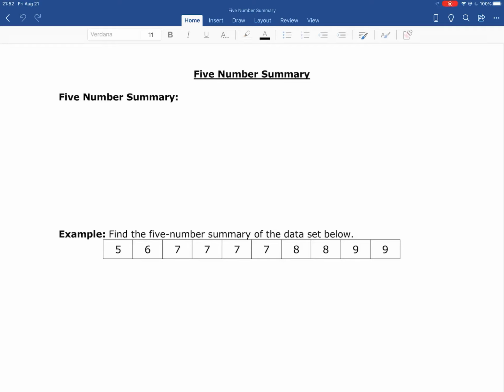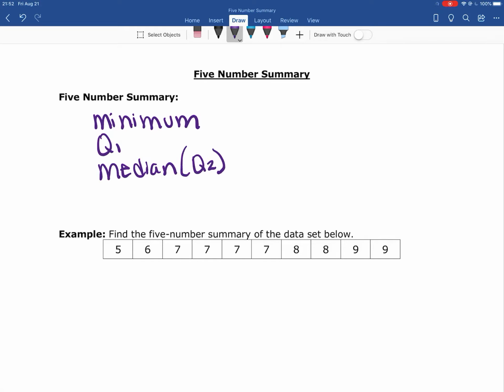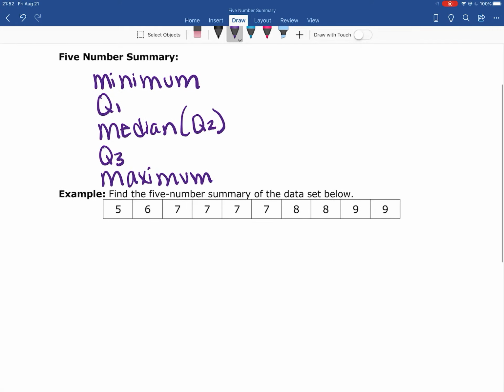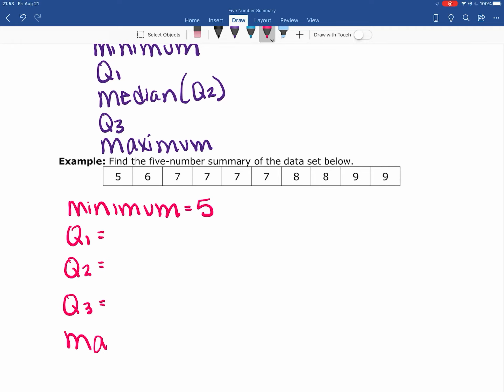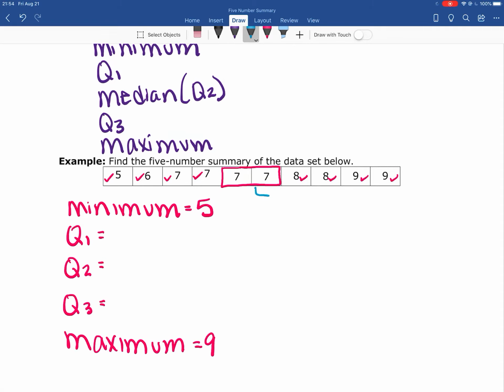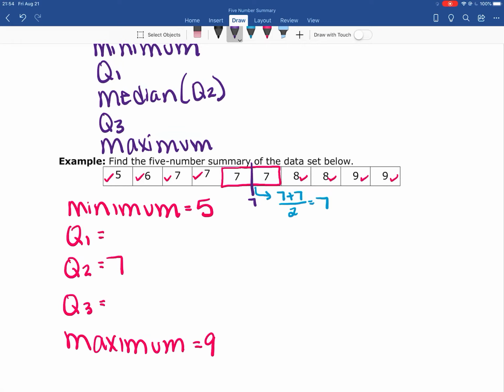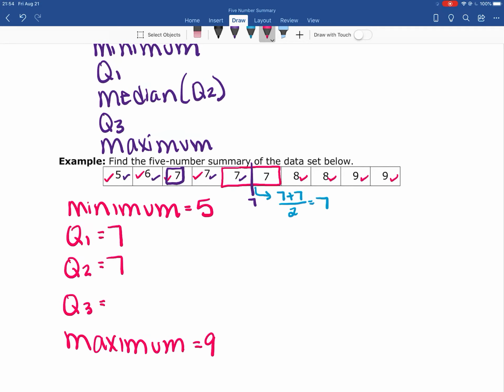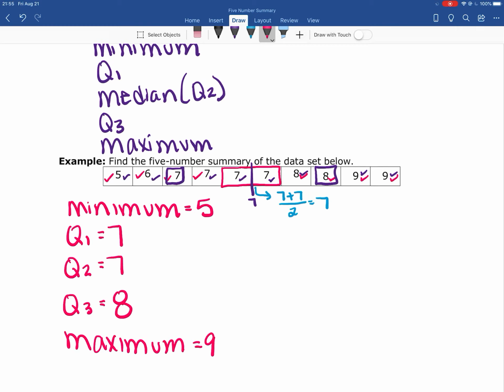Five Number Summary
What the five number summary in statistics consists of.